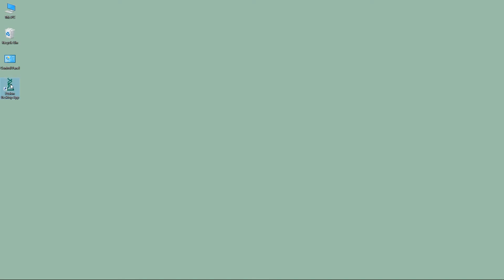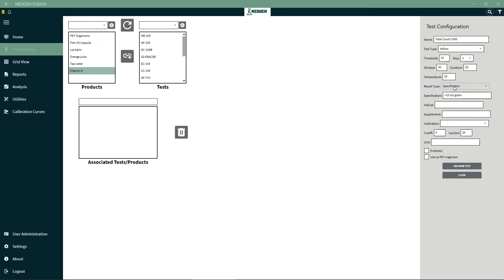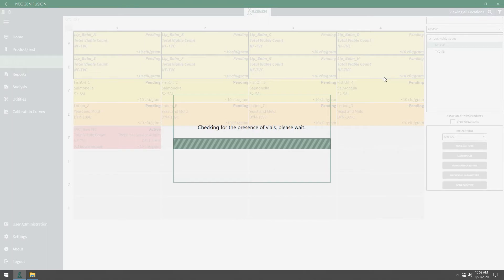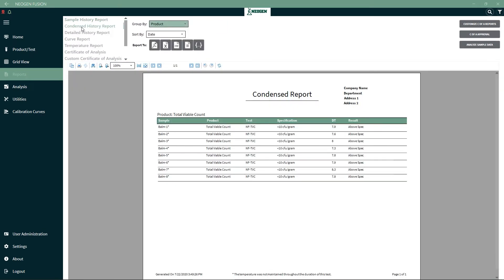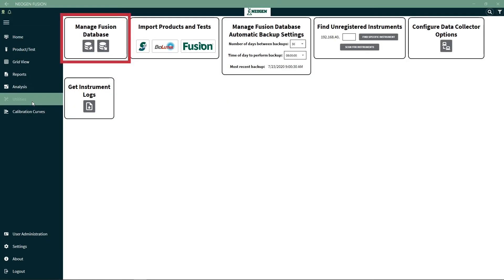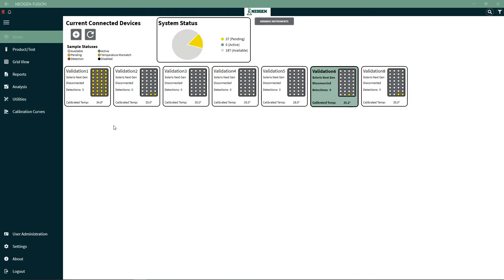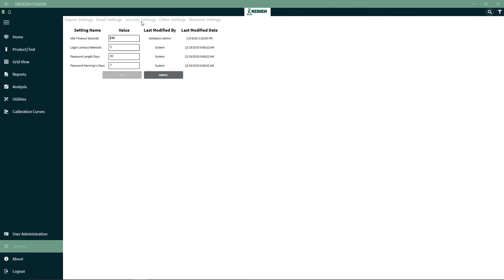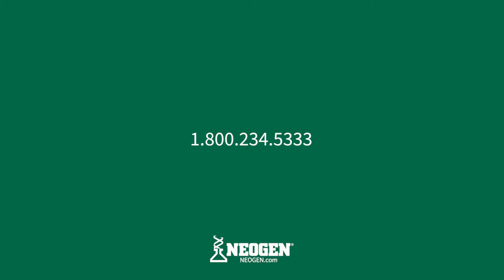NEOGEN® Training | Soleris® Fusion Software Overview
This tutorial walks through the basics of the Fusion software for Soleris® and how to set up and operate it, including configuring instruments, setting up new tests, running reports, and more.